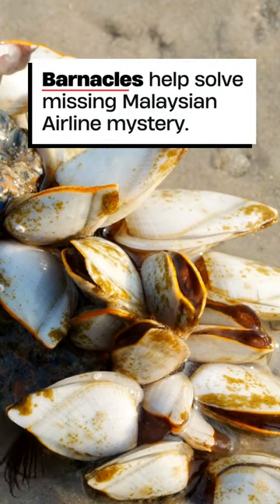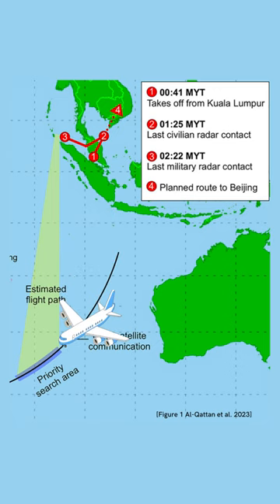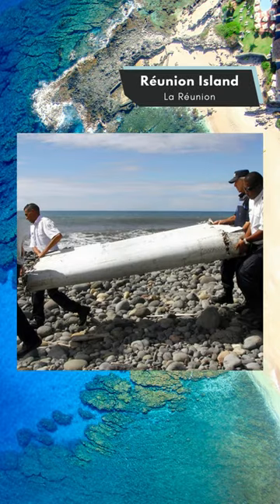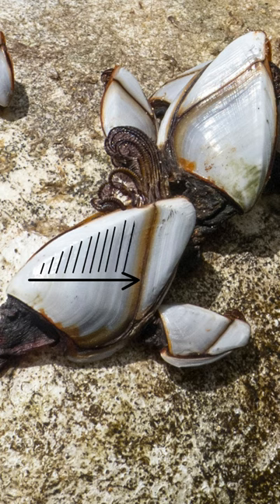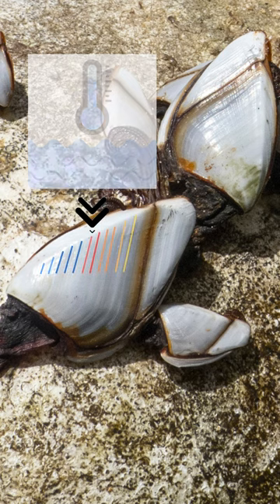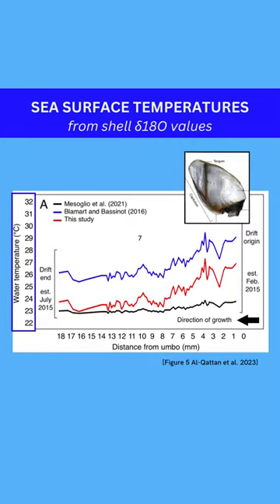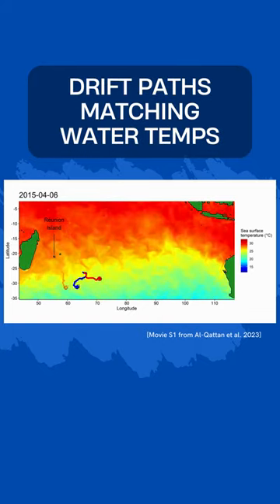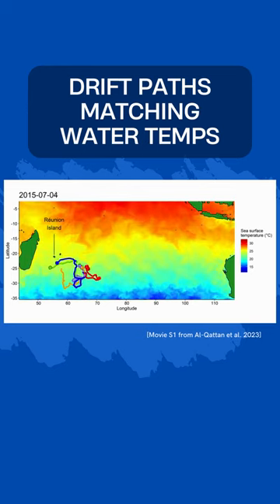Barnacle shells are a key to uncovering where missing flight MH370 went.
Scientists are using barnacle shells and oceanographic models to reconstruct where the missing Malaysian Airlines Flight MH370 crashed 9 years ago.

For more information, check out the publication describing this work titled, 'A Stable Isotope Sclerochronology-Based Forensic Method for Reconstructing Debris Drift Paths With Application to the MH370 Crash' by Al-Qattan et al. (2023) in AGU Advances.